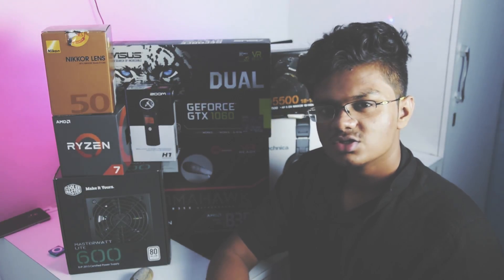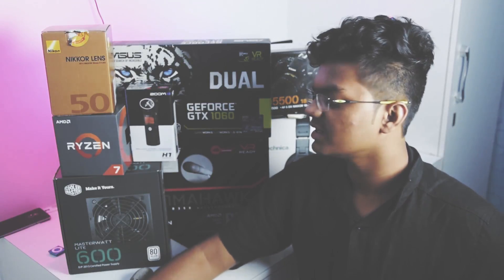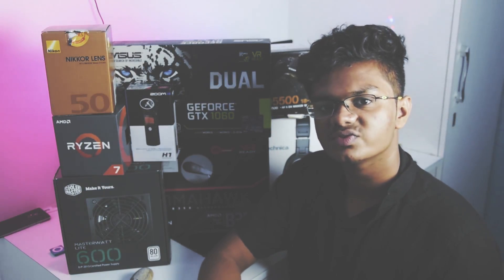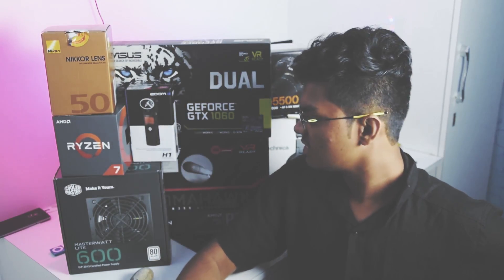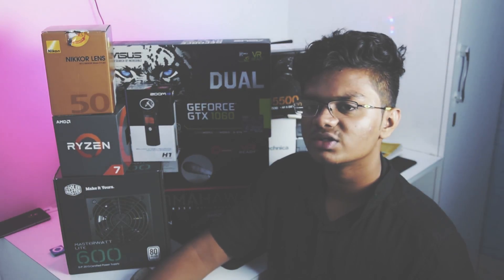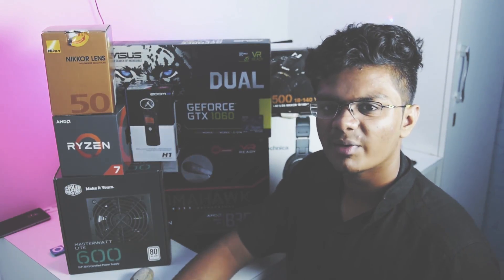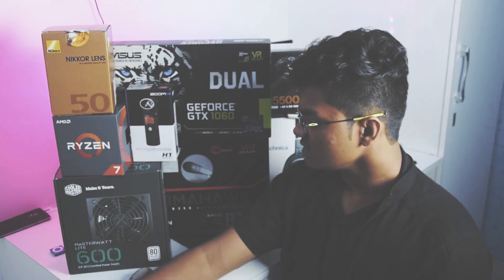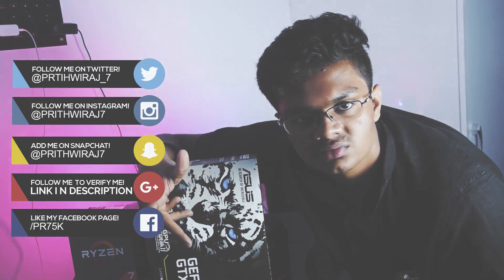My Video Editing Setup / PC Build! 💻🔥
Hey guys!

In this video I have talked about my PC Configuration and how it helps me make better videos. Not something I always do. Hope you will enjoy!

PC Config:
Ryzen 7 1700
Asus GTX 1060 Dual
Samsung 750 EVO 120GB SSD
HyperX FURY 16GB RAM
MSI B350 TOMAHAWK Motherboard

Video Tools:
Nikon D5500
Nikon AF-S DX Nikkor 18-105 mm
Nikon AF-S Nikkor 50mm f/1.8G Prime
Zoom H1
Blue Snowball ice
Audio Technica ATH-M40X